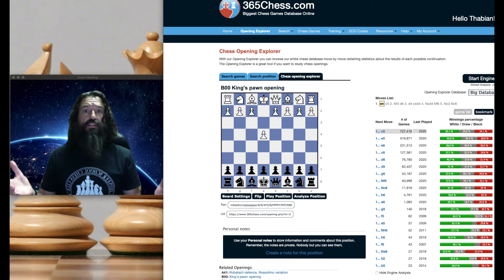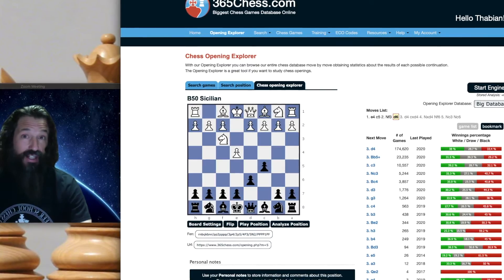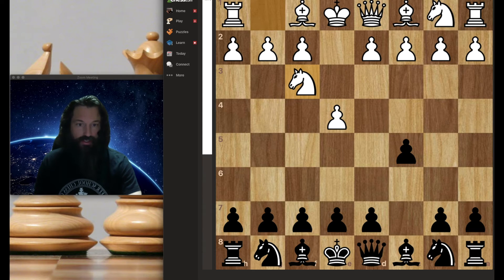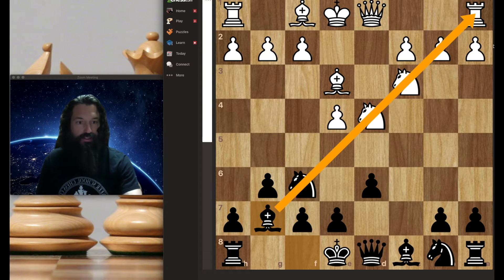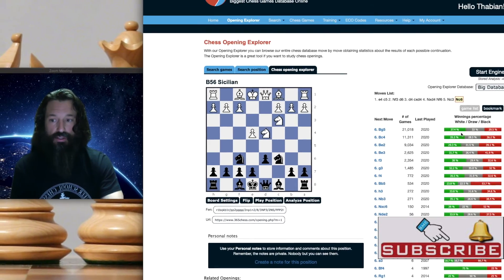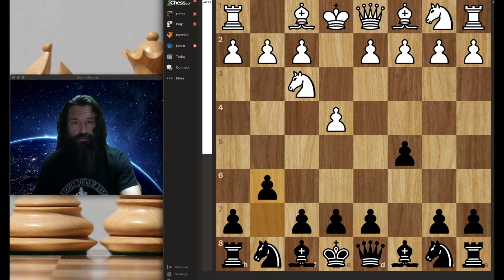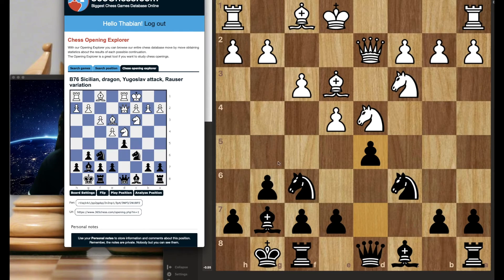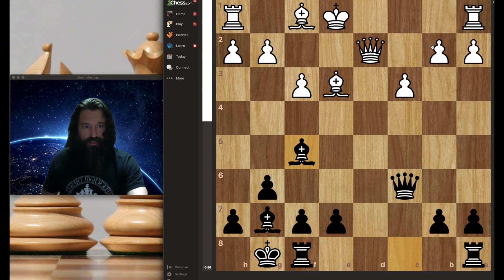Sicilian Dragon opening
This video talks about the most popular response to white playing 1.e4

The Sicilian variation provides more center control for black that other options and is favored by world champion Magnus Carlsen.

We will focus on the Dragon variation of the Sicilian with a glimpse into the Accelerated Dragon and Hyper accelerated variations. This all concludes with a chance to check your ability to find tactics in thew Accelerated Dragon.